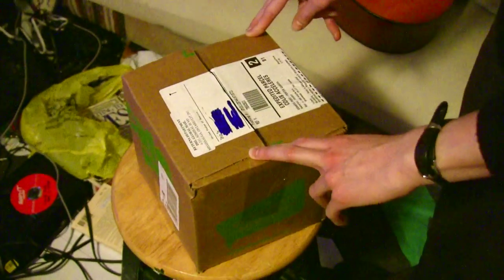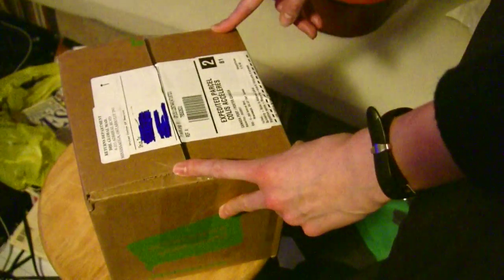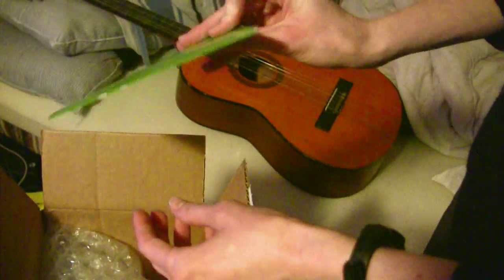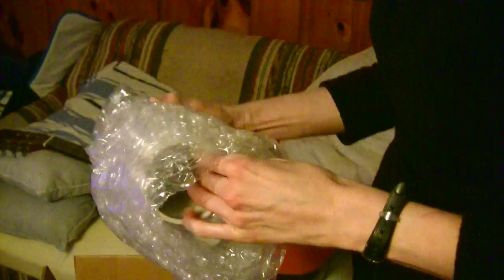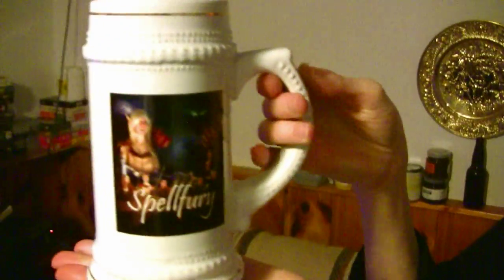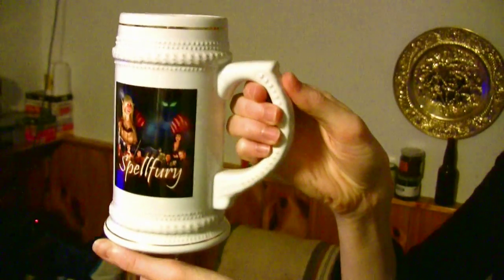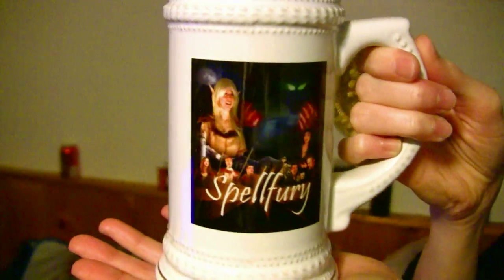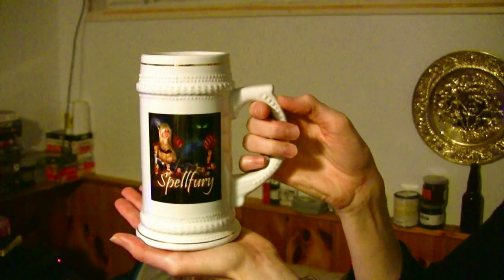Unboxing a Spellfury Beer Stein!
I was really impressed with the quality and design of the Beer Stein, this'll be great for the holidays :)